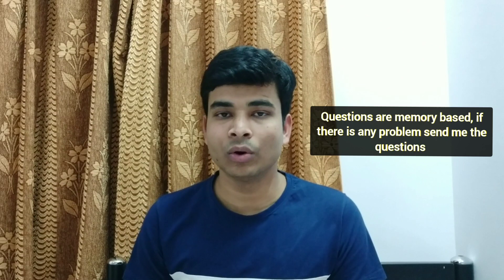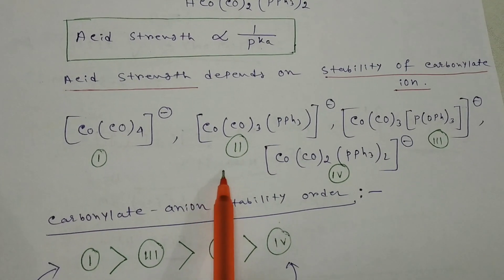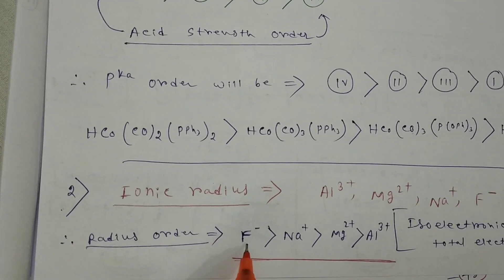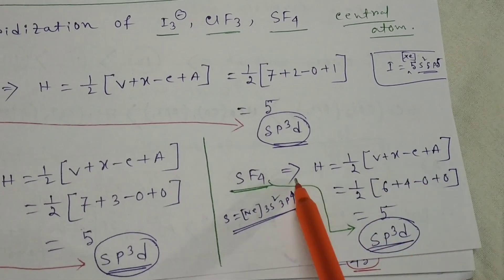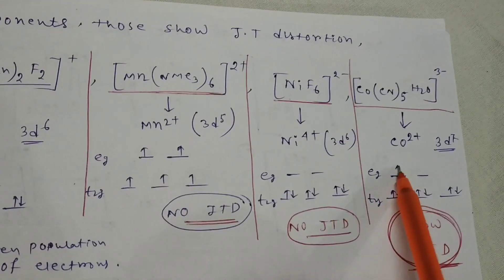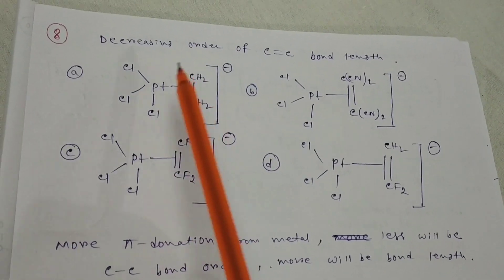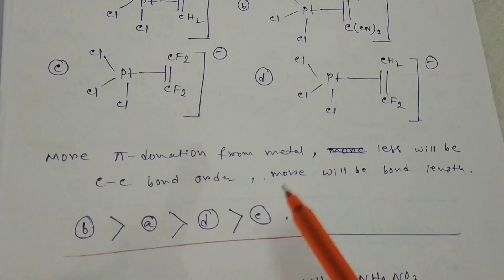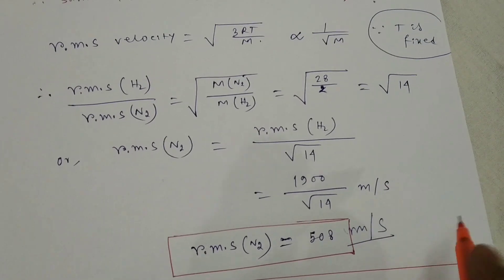IIT JAM 2021 Chemistry Paper Solutions || Some Memory based Questions || Cut off analysis 👍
Hi Friends,
Welcome to
"INSPIRE CHEMISTRY"